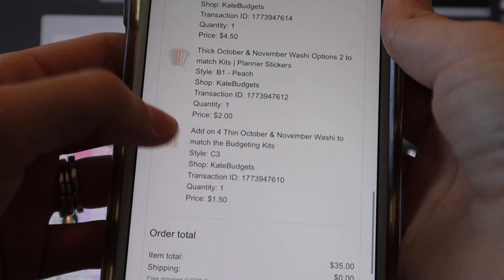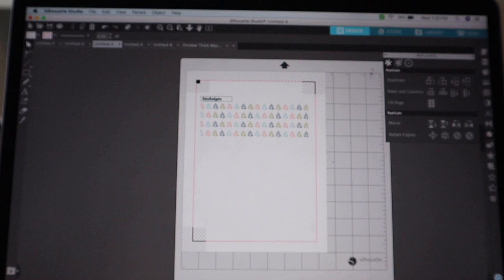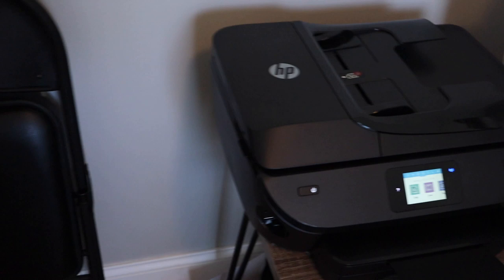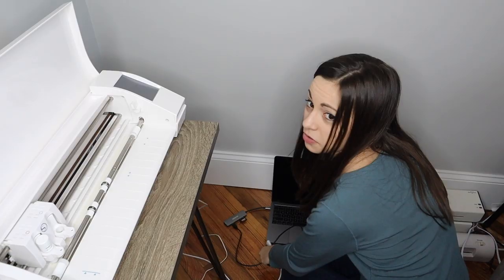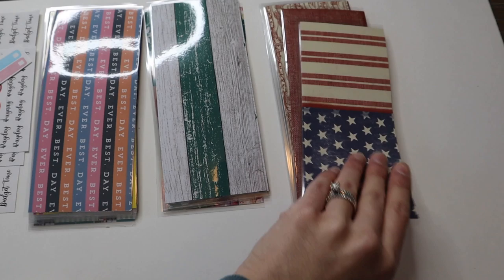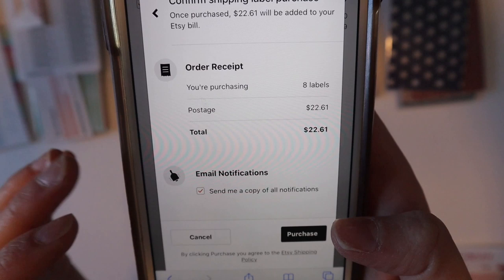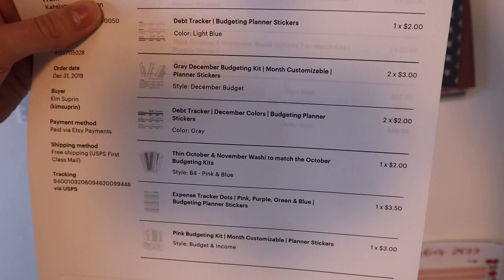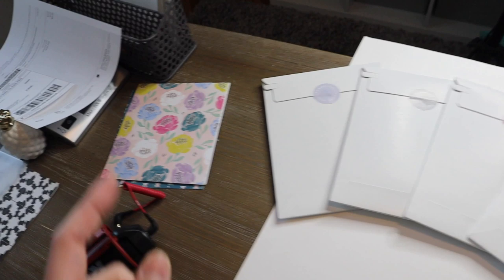How I Print & Cut Stickers on a Silhouette | And Package & Ship Etsy Orders with me | Sticker Shop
My Etsy Shop - (KateBudgets)

Pink Mailer Envelopes / Shipping Bags 100 for $13

White Cardboard Mailers 7x9 100 for $31

Thank You Stickers 500 for $8.99

Cellophane Sticker Bags 6x9 100 for $6

Brother Label Maker

HP Envy Photo 7855 Printer

Silhouette Cameo 3

Fiskars 12” SureCut Portable Paper Trimmer

AmazonBasics Thermal Laminator Machine

AmazonBasics Laminating Pouches

Silhouette Cutting Mats